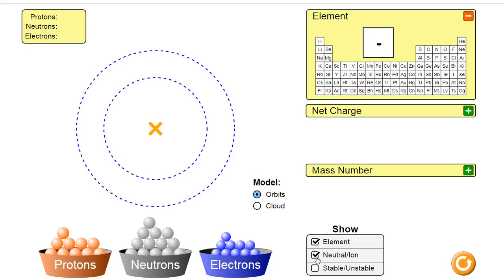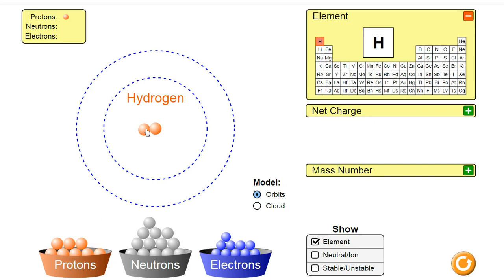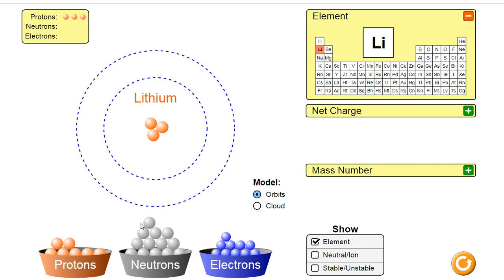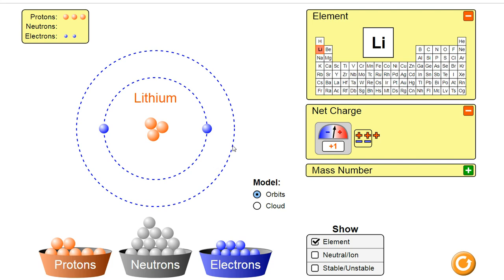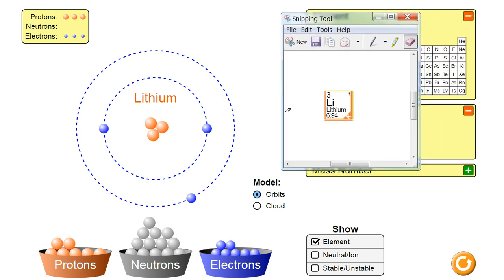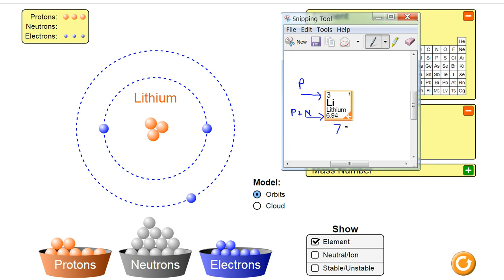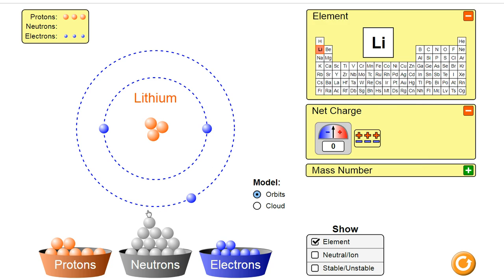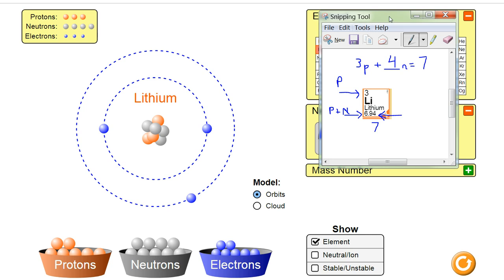Basic Atomic Structure